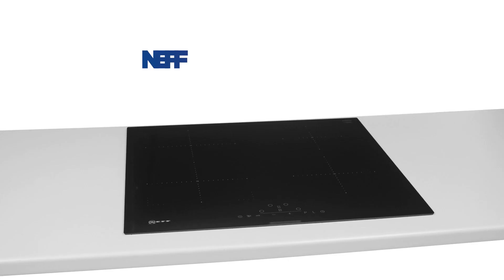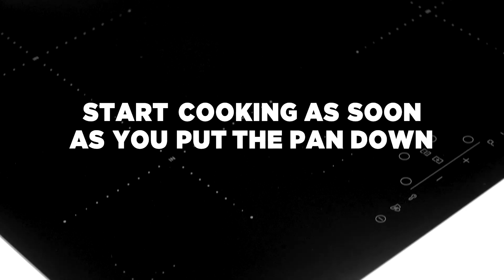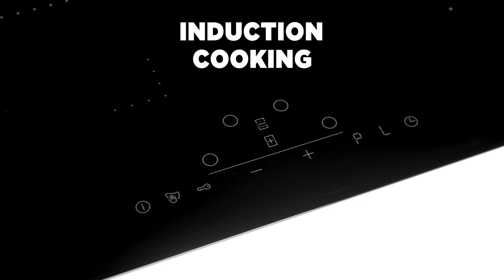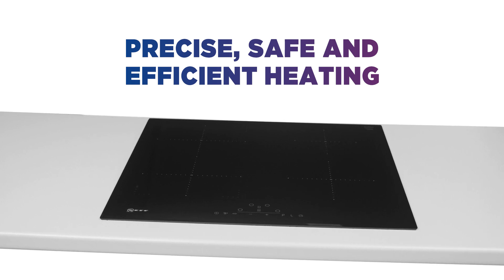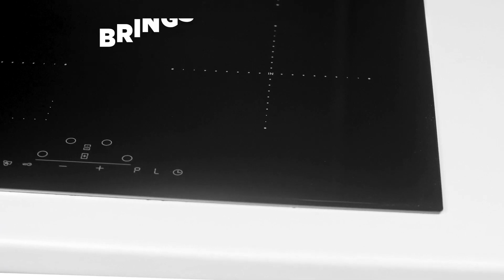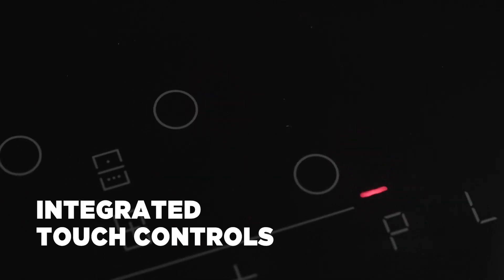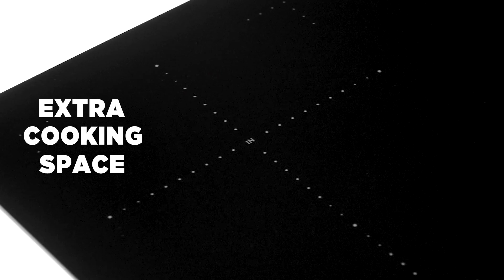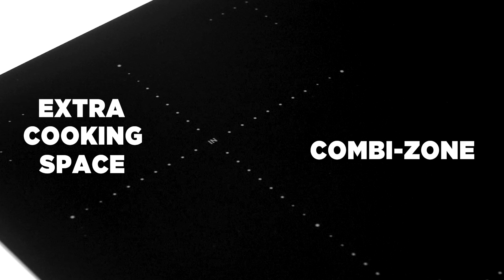Neff N 70 T46FD53X2 Electric Induction Hob - Black | Product Overview | Currys PC World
Learn more about the Neff N 70 T46FD53X2 Electric Induction Hob - Black.

Want responsive cooking? You get it from this Neff induction hob. You can start cooking as soon as you put your pan down, induction cooking is always fast and responsive. Heat is sent directly to your cookware, to give you precise, safe and efficient heating.  But it’s not just practical - the sleek surface is sure to bring some modern style to any kitchen. With integrated touch controls, adjusting the hob settings is an absolute breeze.   If you need extra cooking space, combi-zone allows you to combine two cooking zones into one large zone.